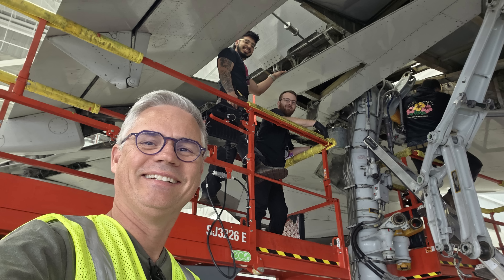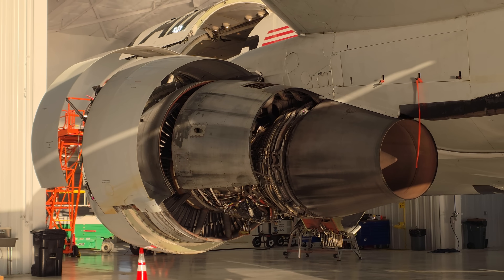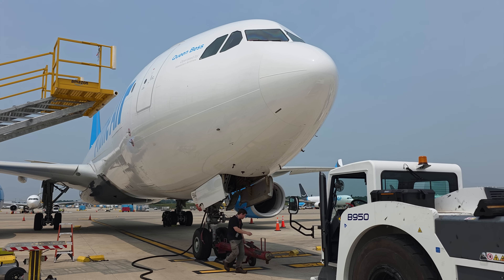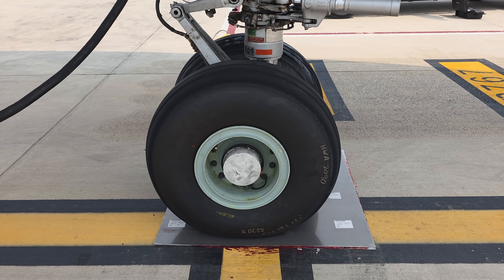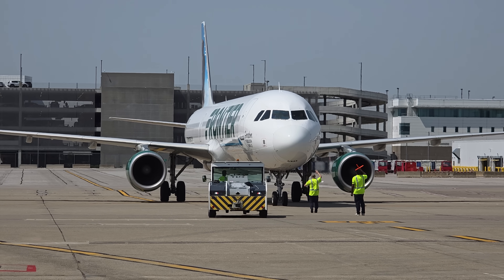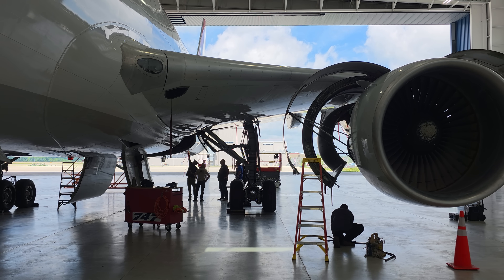What You Don't See From The Terminal - Airports Uncovered Part 2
From the windows of the departure gate we all see the planes outside, we see the ground crew loading and unloading the bags, we see the catering trucks deliver the inflight meals and we see the refuelers in action.  But what about what you don't see from the terminal?

Aviation is one of the most complex and highly regulated industries in the world.  Behind the scenes there are thousands of men and women doing incredible work to keep your planes flying.  Airports Uncovered Part 2 delves further into the world of aircraft maintenance and shows you What You Don't See From The Terminal.

This Airports Uncovered video is part 2 of a three part series I filmed with the team from FEAM Aerospace at CVG Cincinnati Northern Kentucky International Airport.

In this video we show how the team from FEAM keep CVG flying by helping to repair broken down aircraft.  In the process I get to ride in the jump seat of an A330 Freighter as they take it for a spin around the airport to test the newly repaired steering.

I also find out what happens when an aircraft breaks down in some remote part of the world.

Then I head over to the passenger terminal as the team prepare a Frontier Airlines A320 for departure.

And finally I get the ultimate view of the Queen of the Sky the Boeing 747 as it comes in to land and we then follow it all the way to its stand.

If you've ever had and interest in aircraft maintenance or you just want to know how things work this is the video for you.

00:00 Introduction
00:45 A330 Freighter Steering Check
01:15 Airbus A330 Jump Seat
03:20 CVG Airport Details and Facts
04:08 Airbus A330 Steering Issue - The Verdict
05:02 Remote Aircraft Breakdowns - Meet the Flying Squad
08:09 Frontier Airlines A320 Engineering Checks
09:25 747 Landing